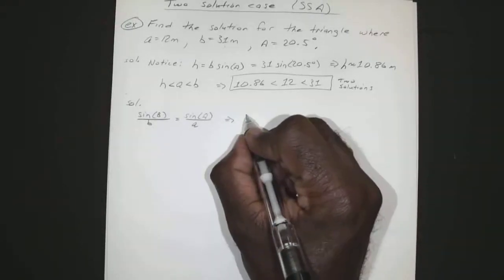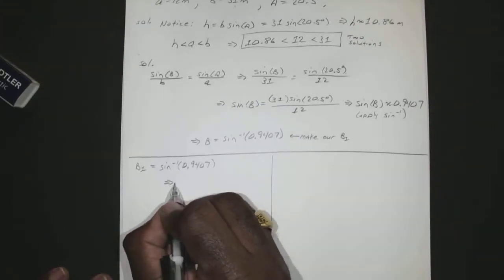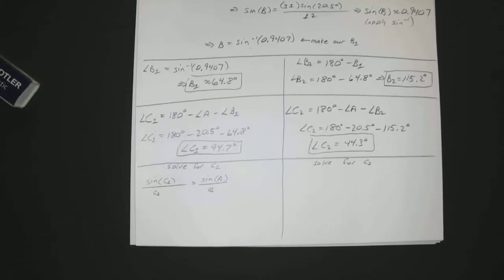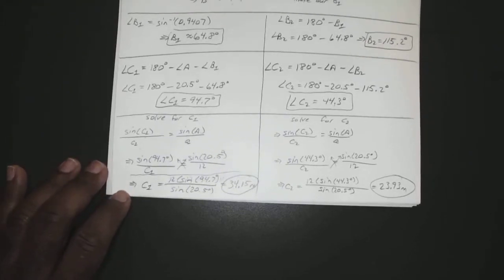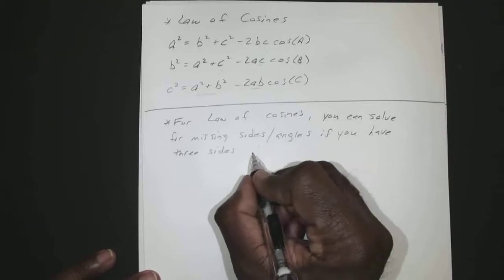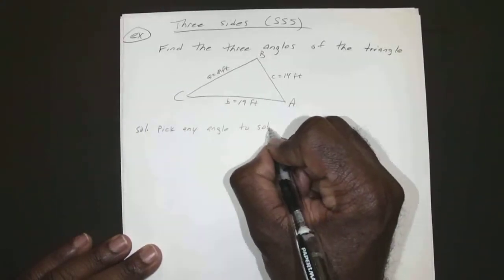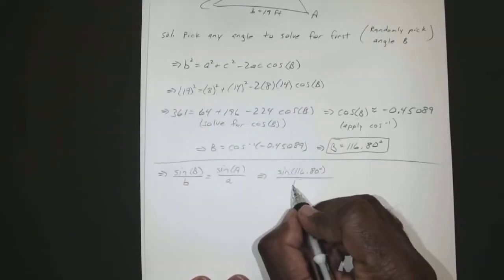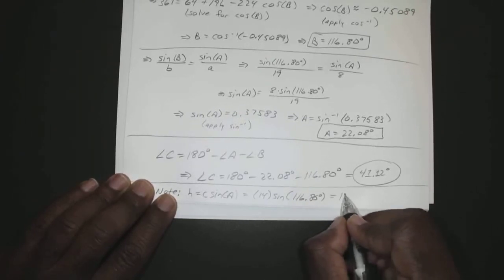1465 Class 22C